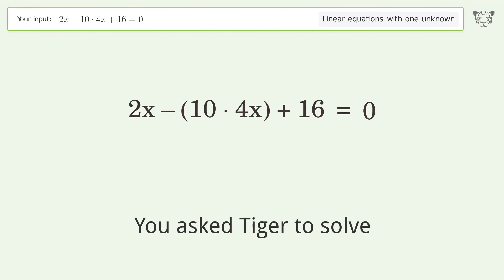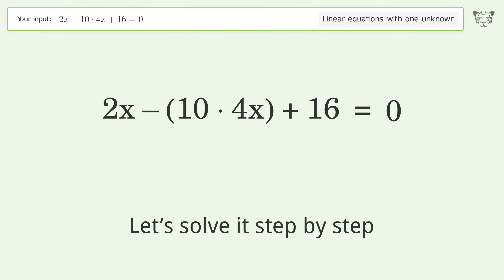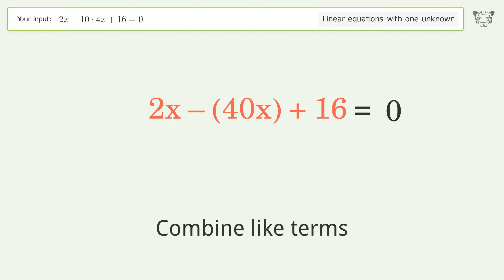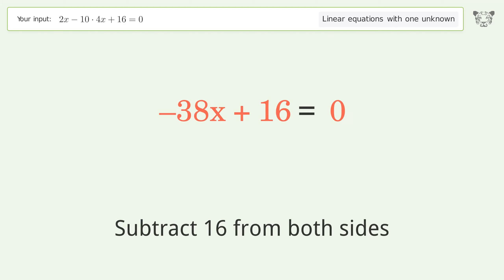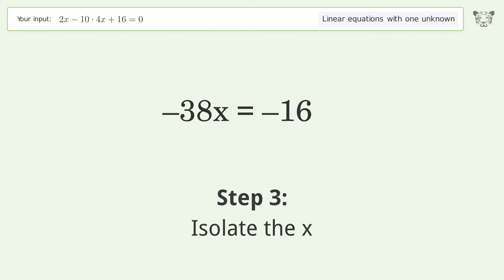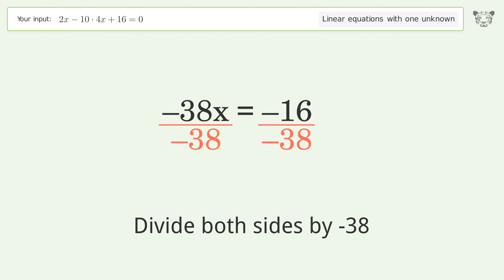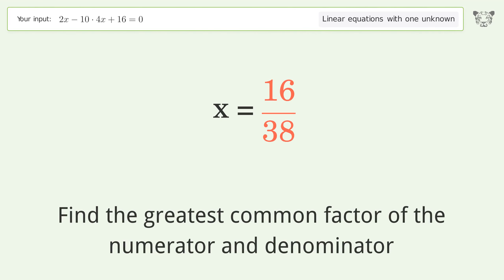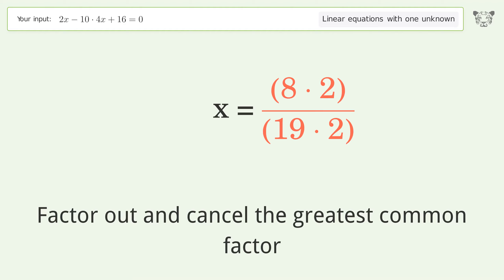Solve 2x-10*4x+16=0: Linear Equation Video Solution | Tiger Algebra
Struggling with 2x-10*4x+16=0? Watch our step-by-step video on Tiger Algebra to master this linear equation effortlessly. Also check out for more tips and tricks for dealing with linear equations with one unknown